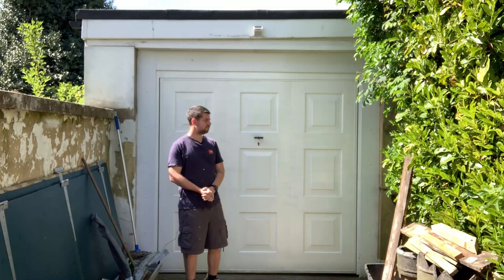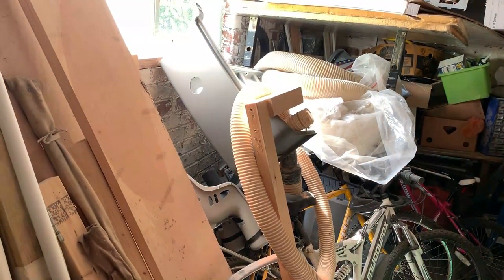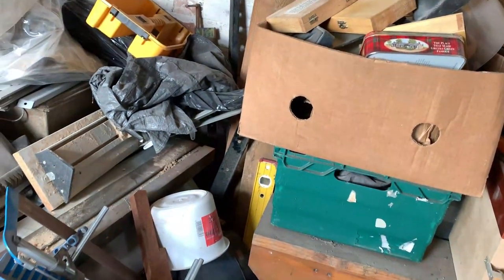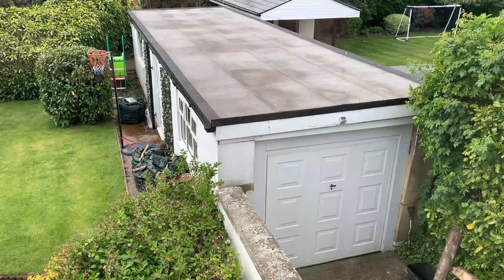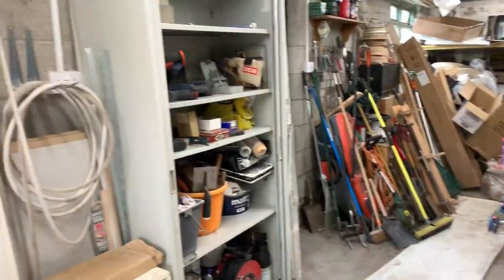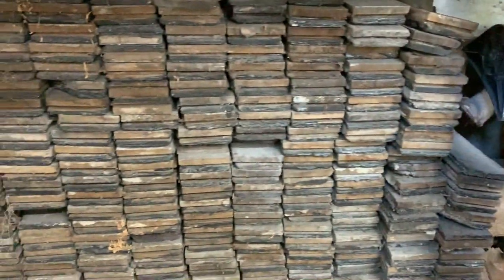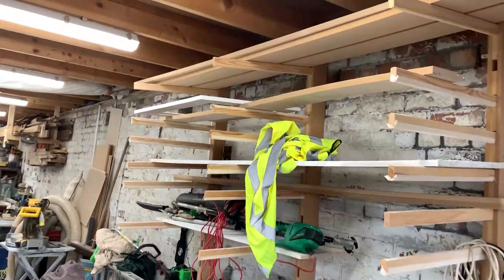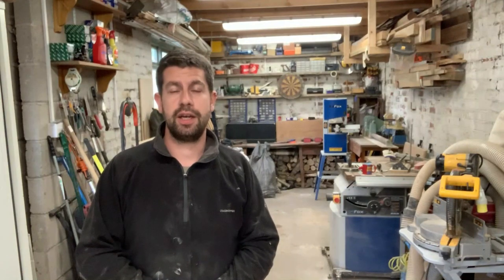Rob's workshop vlog #1 Setting up my woodworking shop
Clearing out and setting up my home wood workshop.
I've had a great space for a potential workshop behind my house for 3 years. But I've been too busy renovating my house to get to the workshop. Well now I have the time to get in there, clear all the junk and uncover my woodworking machines and tools and make the space into a fantastic garage workshop and woodshop.
This is part one of what I hope will be many episodes of Rob's workshop.
Small workshop tour at the end of the video showing workshop layout.